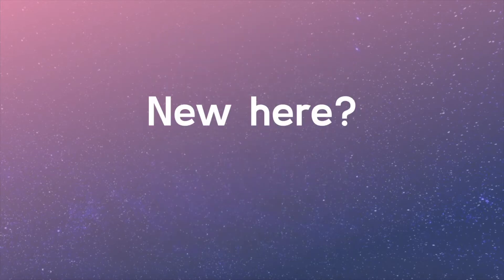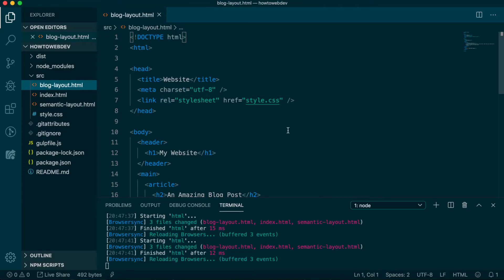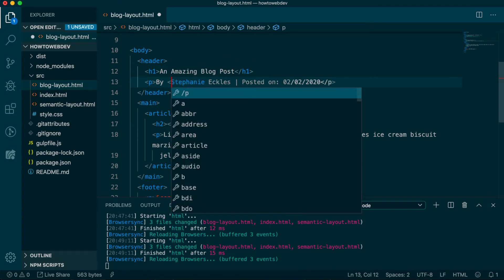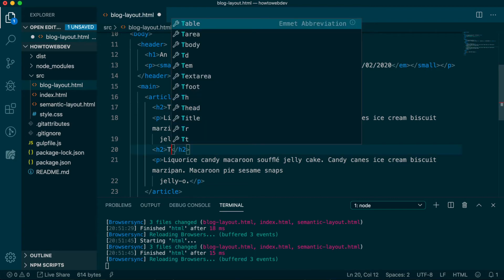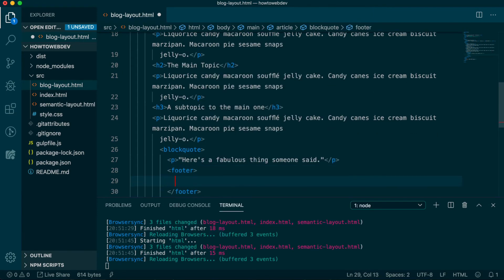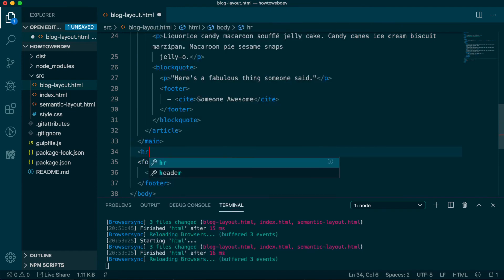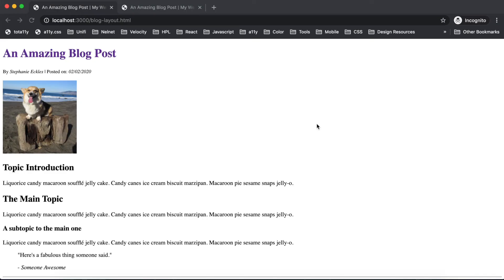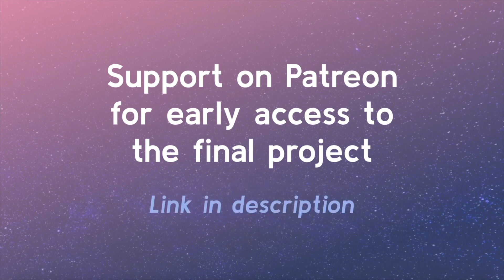Ep5: Blog Layout in HTML | HTML Basics - Learn How to Make a Website with Steph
Episode 5 in the series “Learn How to Make a Website with Steph” covers how to structure a blog post article in HTML.

View the post for an expanded video transcript and copy/paste code samples used in the video: